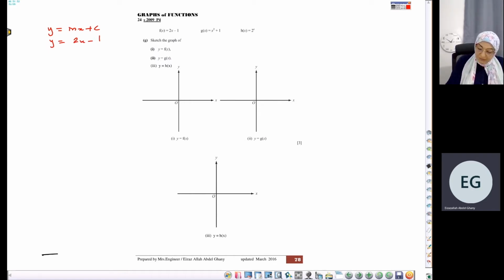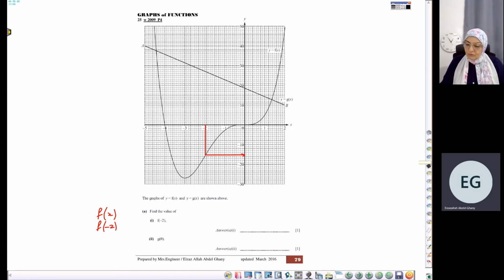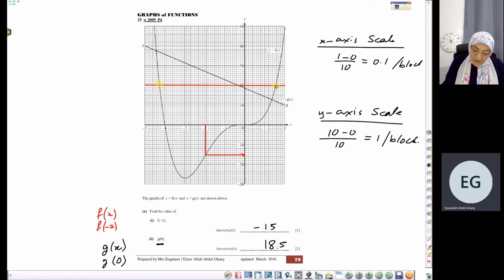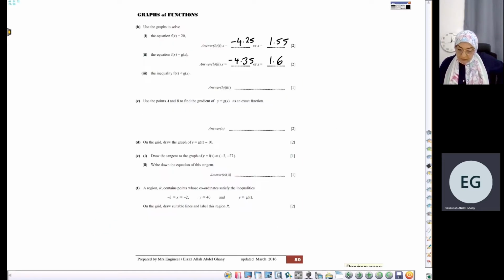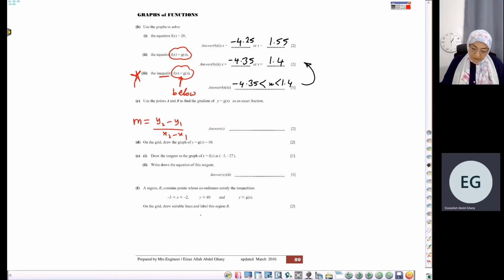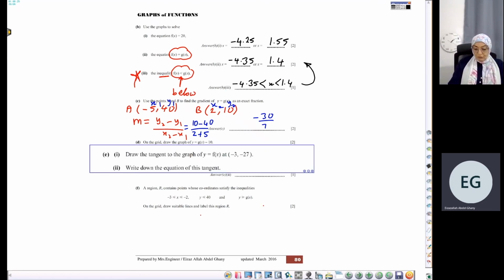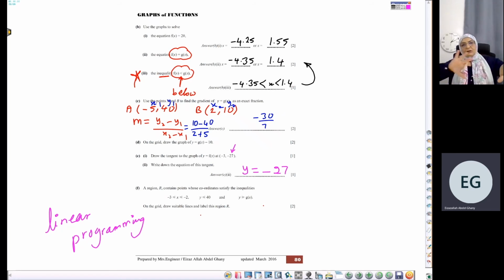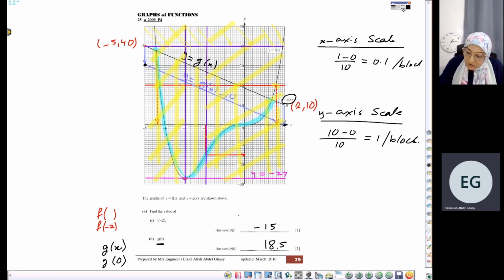22- Graphs of Functions (Part 2)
22. Graphs of Functions (Part 2) in this video i solved different types of past paper questions like solving equations using the graphs, drawing a tangent to a curve,  finding its gradient and manipulation to solve another equation graphically.

This lesson is suitable for years 10,11 &12 students.